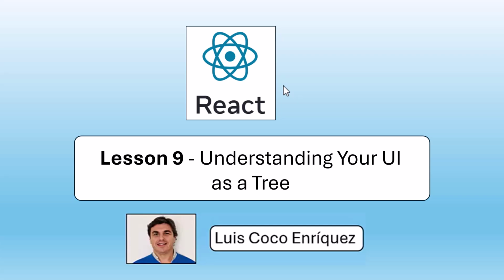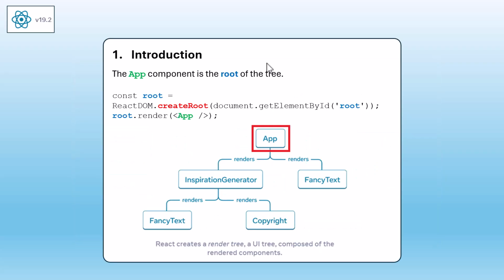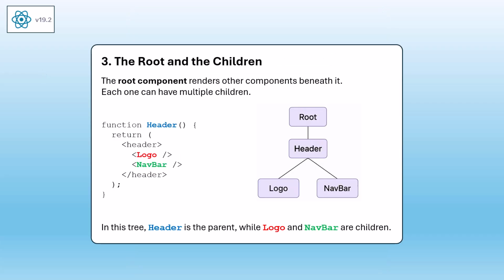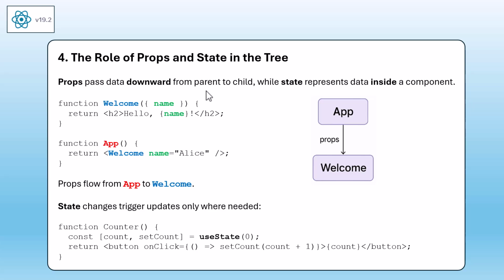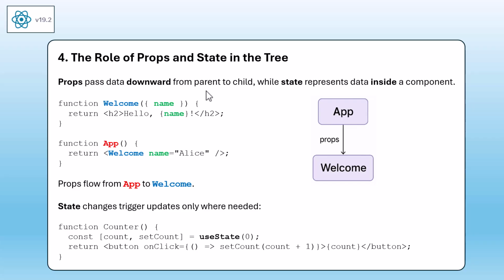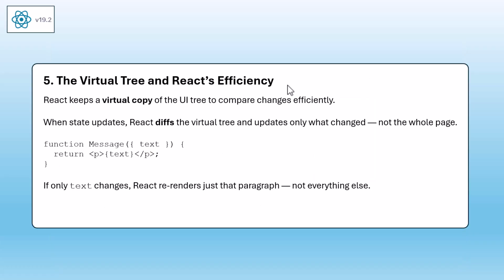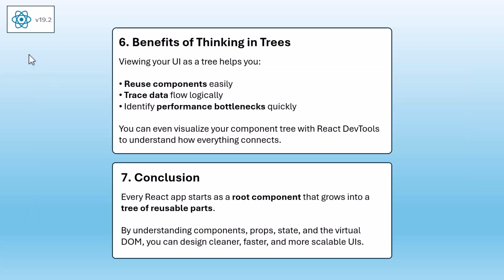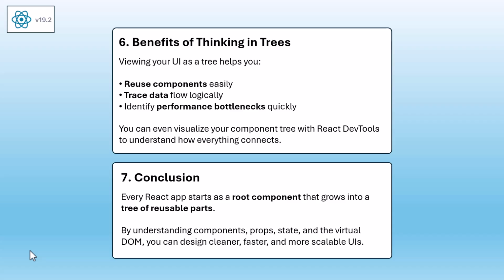React 19.2 - Lesson 9 - Understanding Your User Interface (UI) as a Tree